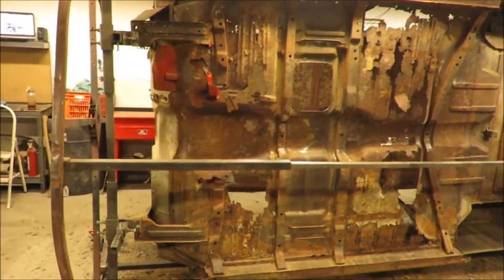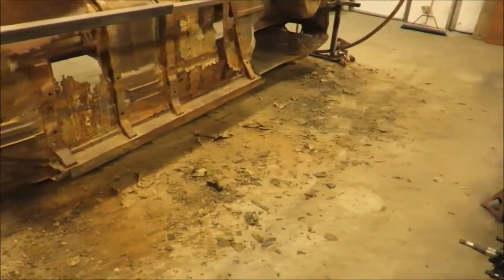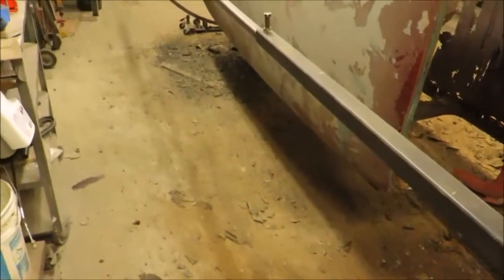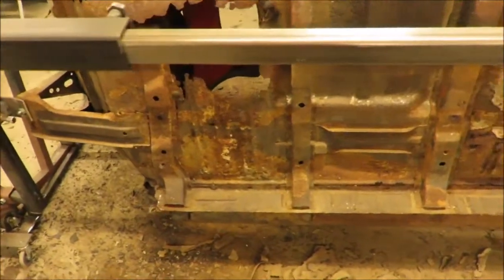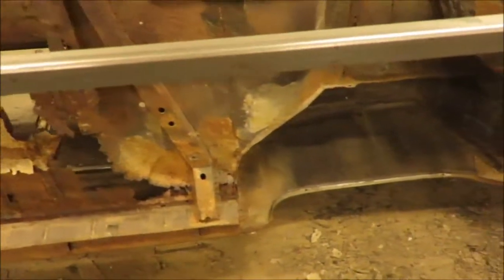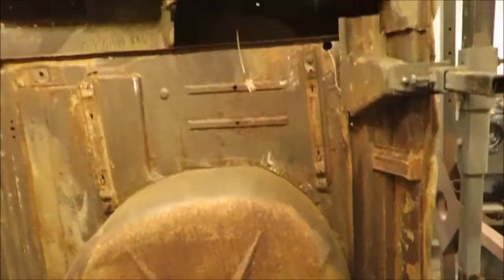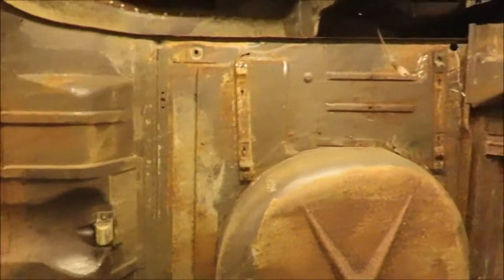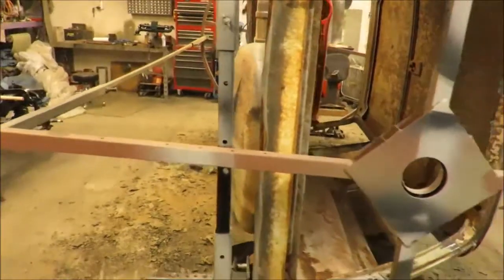55 Pontiac wagon part 12